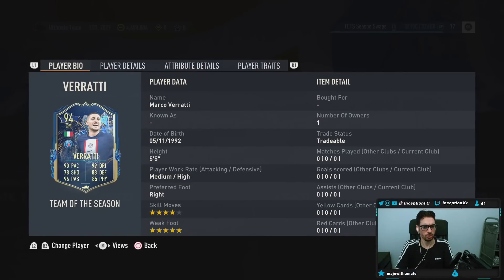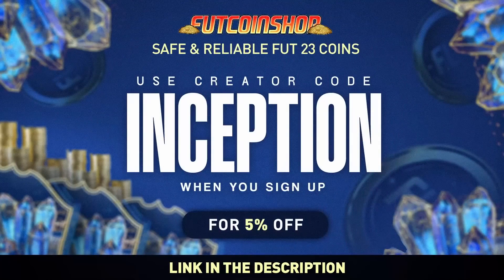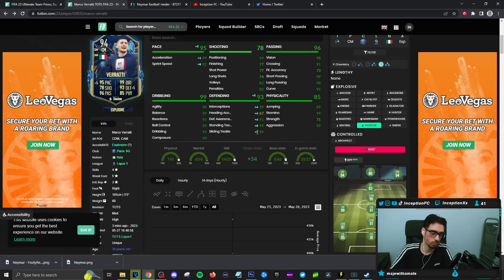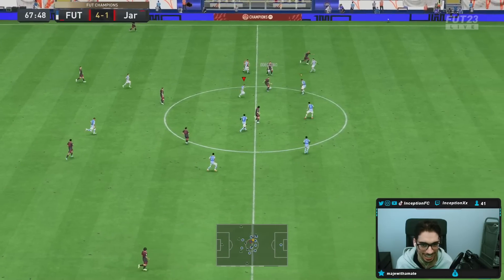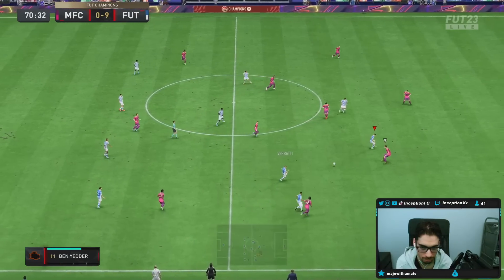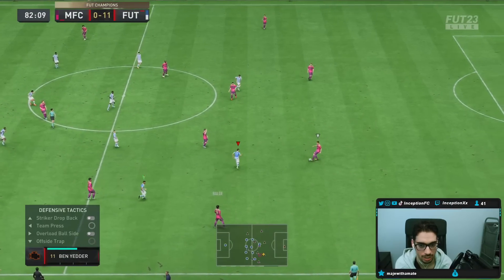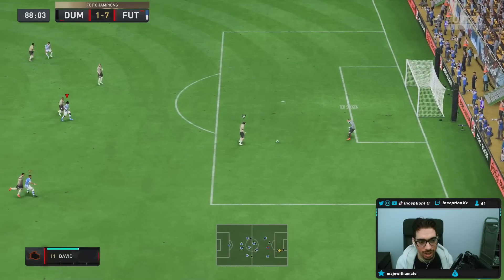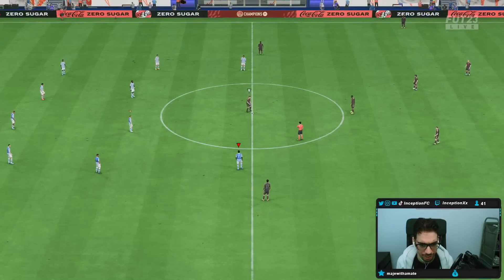94 TEAM OF THE SEASON VERRATTI PLAYER REVIEW! - TOTS - FIFA 23 Ultimate Team